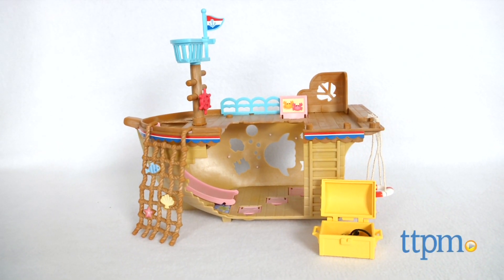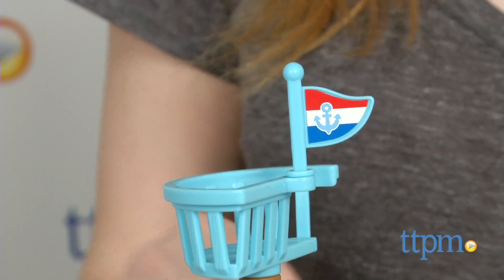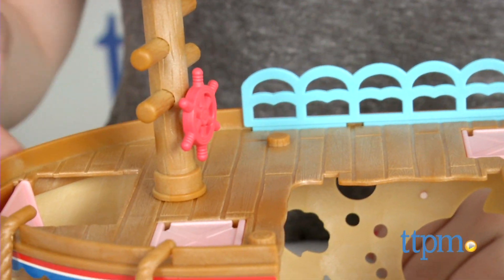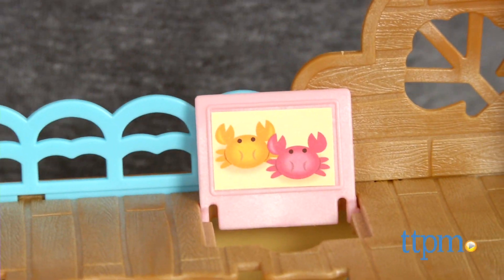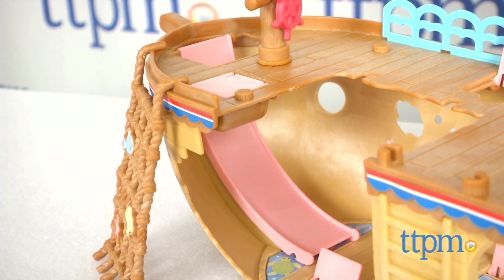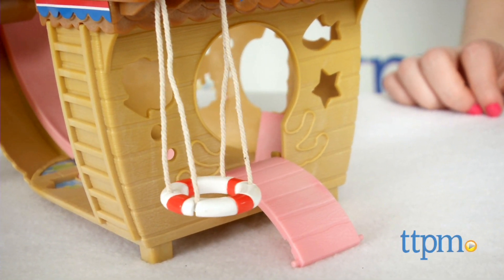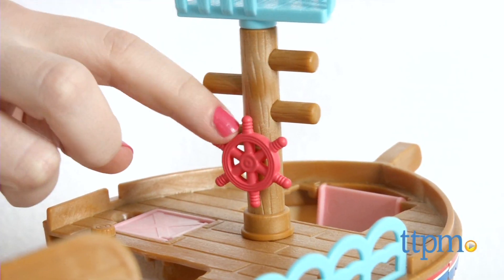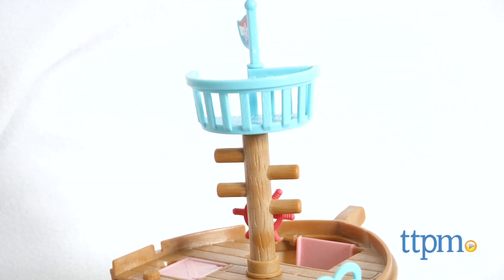Calico Critters Adventure Treasure Ship from International Playthings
The Calico Critters Adventure Treasure Ship expands the world of Cloverleaf Corners to the high seas with this foot-long, five-inch tall toy ship. For full review and shopping info

Product Info:
Stickers and pop-up cardboard cutouts are included along with instructions about where to place them. The ship features a fishing net, a lifesaver swing, treasure chest with treasure pieces, a crow's nest, and more.